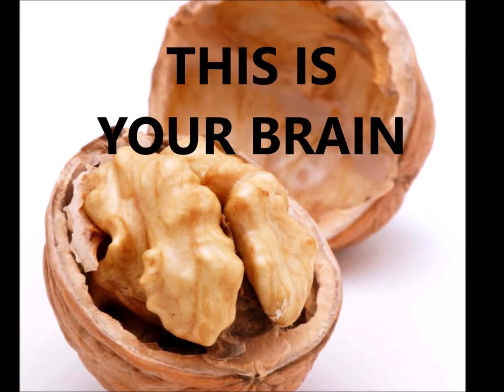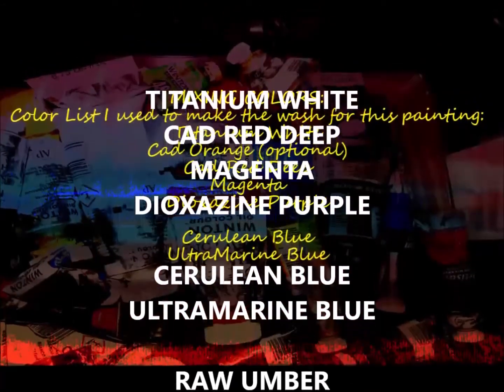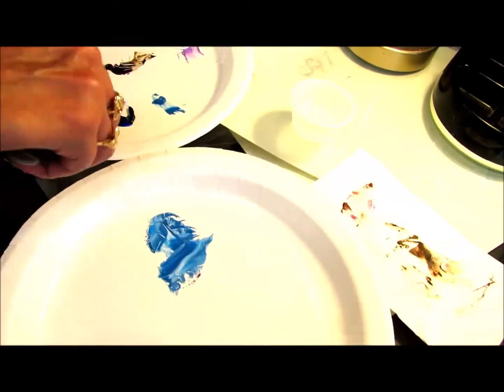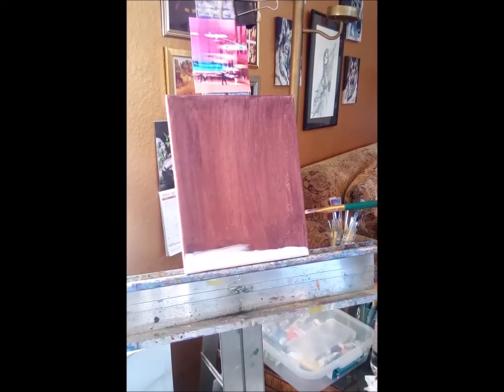My Oil Painting Technique: REVEALED!!! The Method to my Madness!!!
Since I started oil painting the goal has always been to develop my own original technique, and after 30 years of painting I've succeeded!
I don't mind sharing my secrets, techniques, methods and I don't care if you copy me!!! ;D

Thanks to Youtube Library for the music... This week featuring